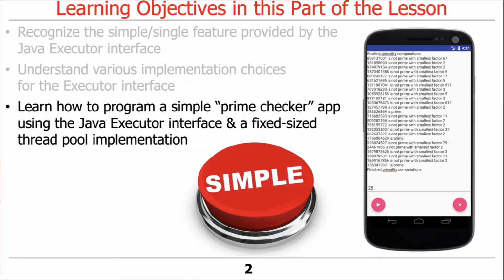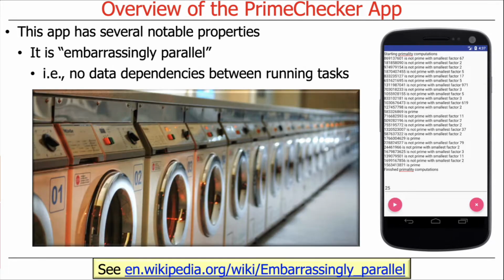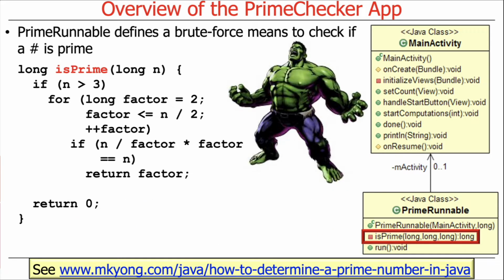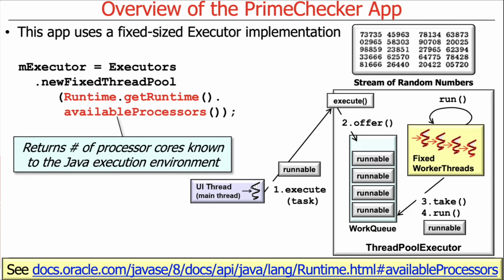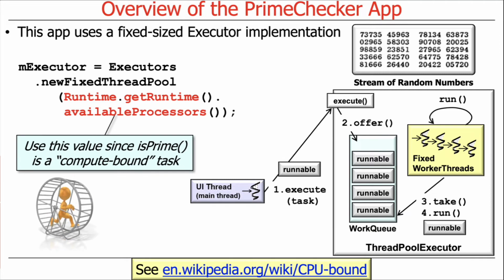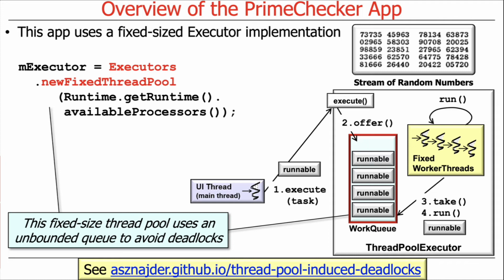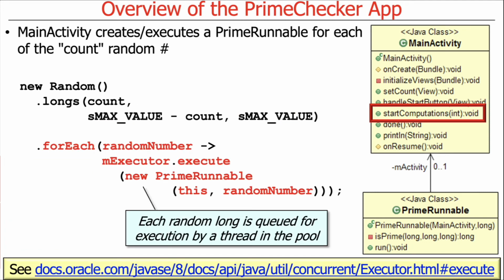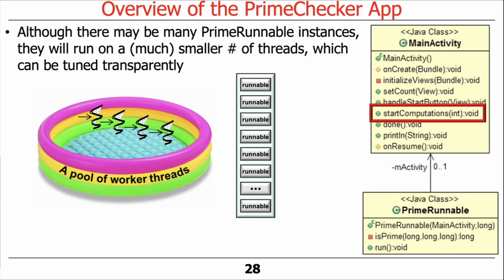Applying Java Executor to the PrimeChecker App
This video shows how to program a simple “prime checker” app using the Java Executor interface & a fixed-sizedthread pool implementation.